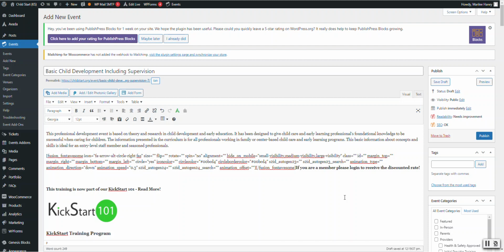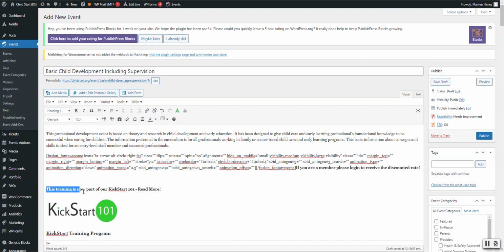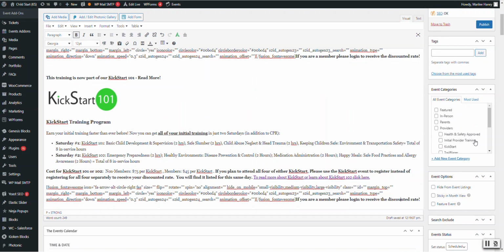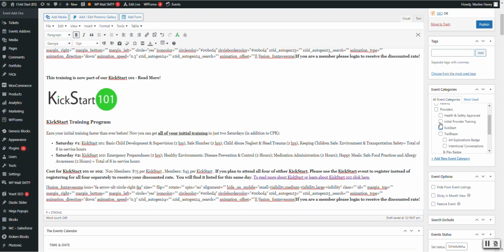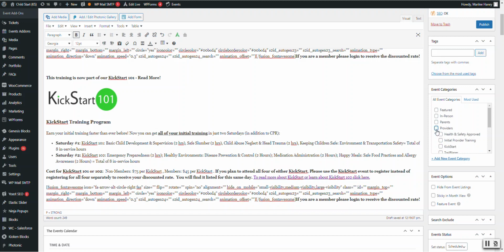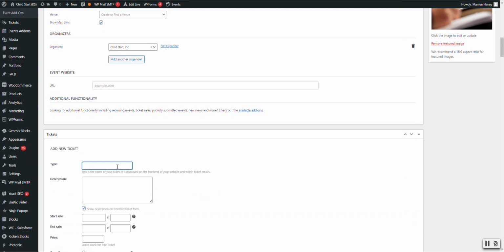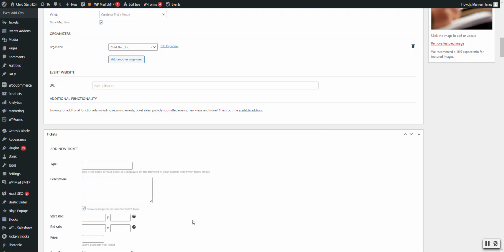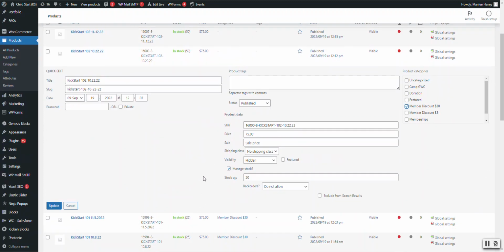Entering Trainings on Website - Complete overview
How to enter a training from scratch, and all the details of how and why for each field on the website training system